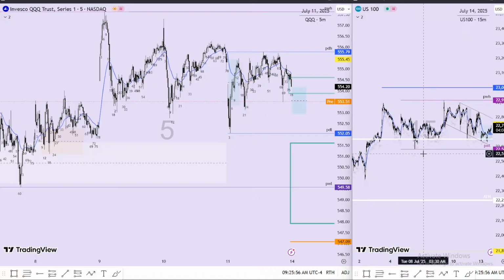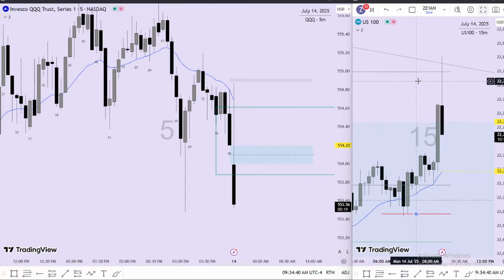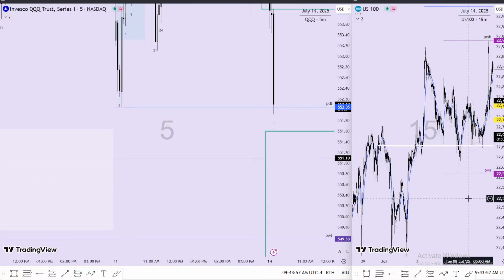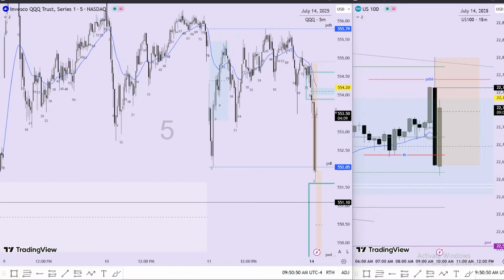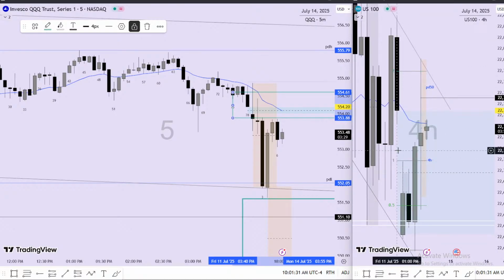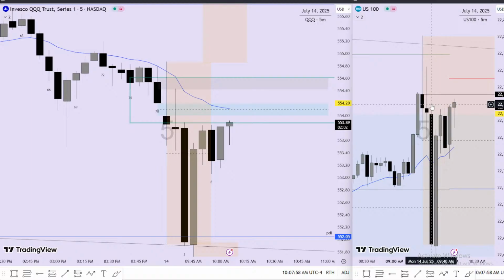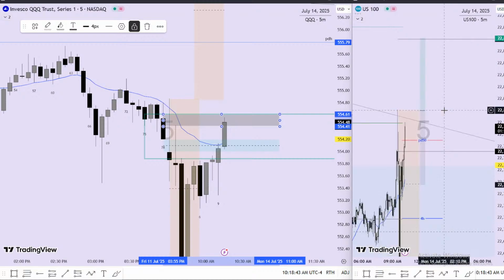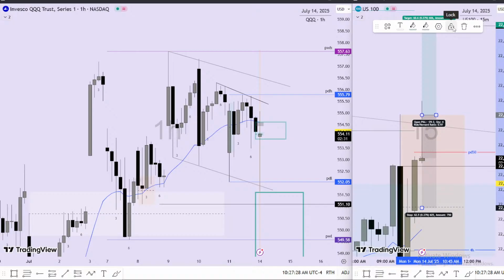🔴US100 NASDAQ BITCOIN !!!! ||14,JUL,25